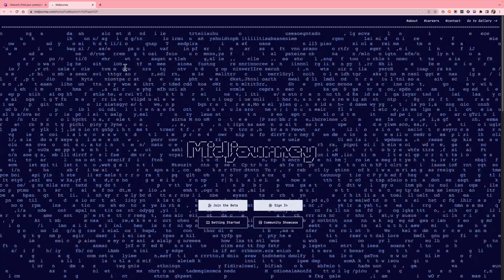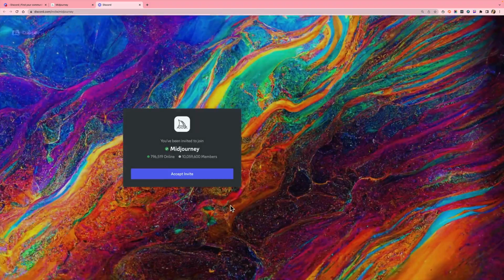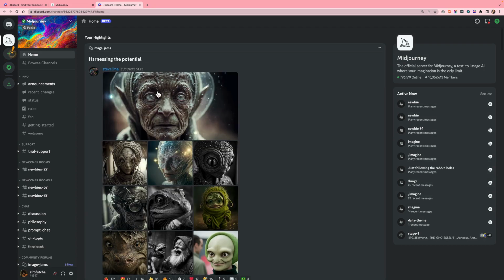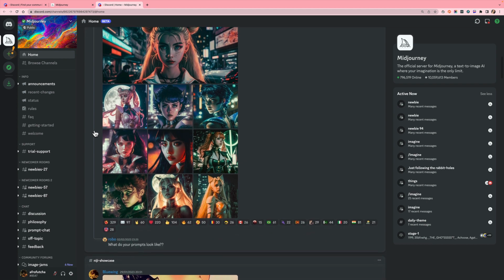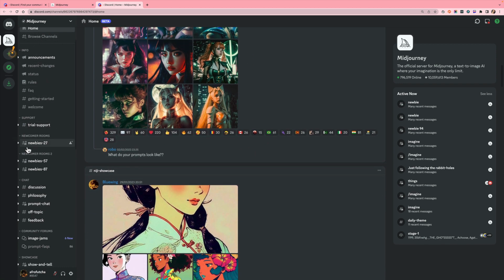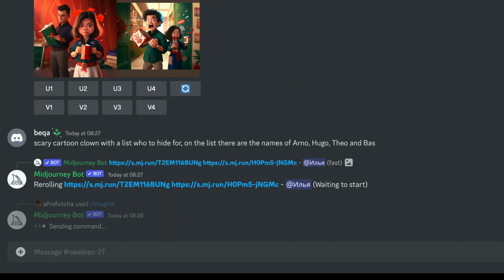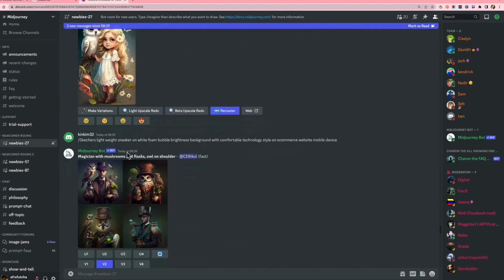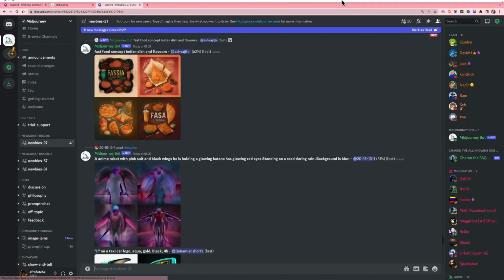Part 2 - Midjourney Tutorial - Adding Midjourney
Unlock endless AI art possibilities with Midjourney. In this tutorial, we will be creating a midjourney account and imagining our first image

Got any questions? Drop them in the comments below. If you'd like to see more tutorials like this, let me know your suggestions in the comments.

Take your AI art journey to the next level by checking out the full course at this